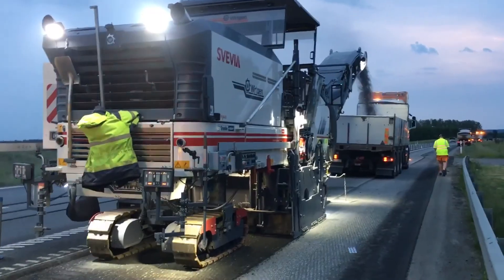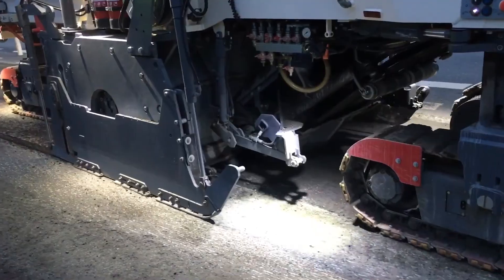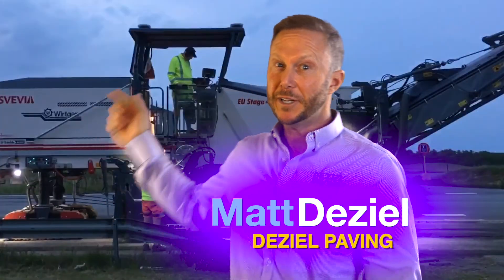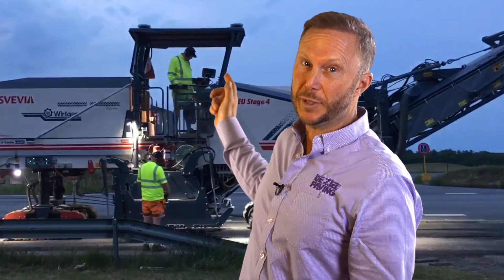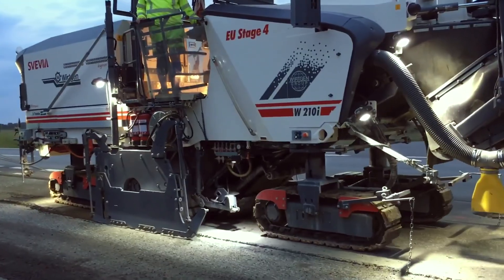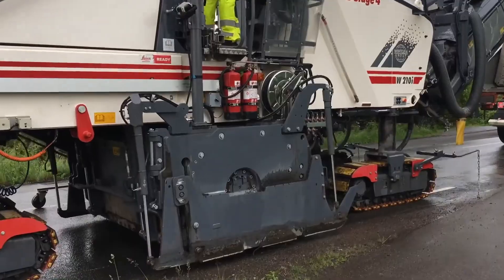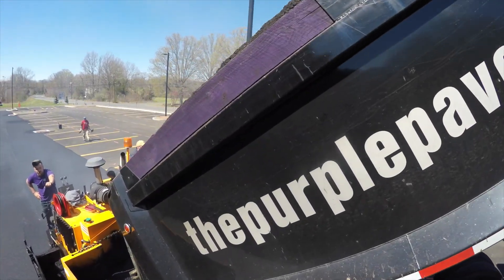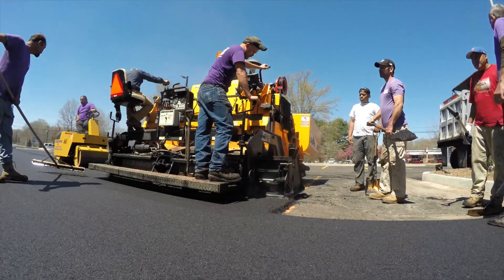Save thousands when re-paving your commercial parking lot by Milling - Deziel Paving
Re-Paving your commercial parking lot and roadways? Here is the secret to saving so much money. Mill it.

Paving a commercial parking lot and large spaces in Connecticut is not inexpensive, unless you have an option that does NOT involve cutting corners

Milling your parking lot involves removing the top layer, cleaning and repaving a thinner topcoat to create a stable, brand new surface that will last longer because the base stays in place.

And the milling can be green for the environment because they can be recycled.